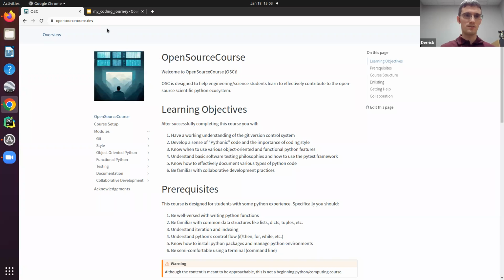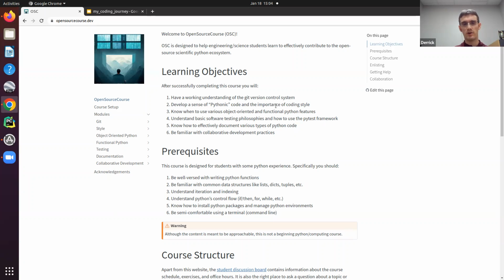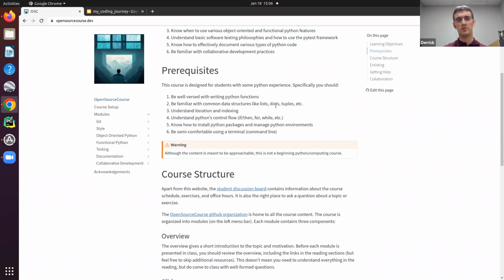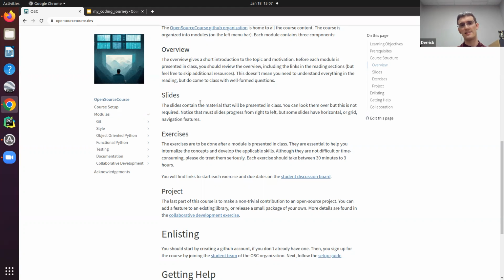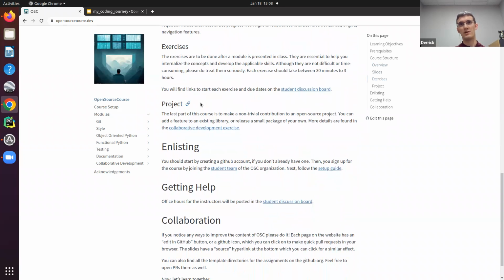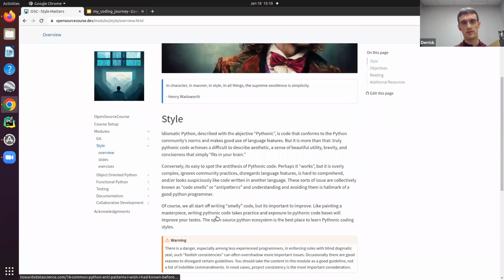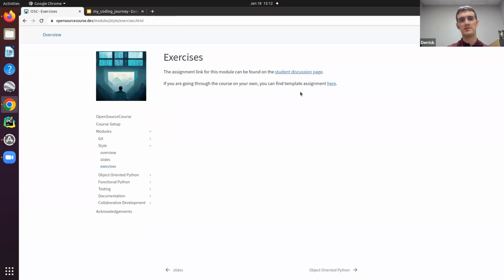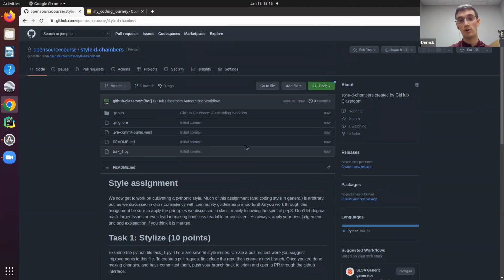Class 1: Introduction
Open-source Course introduction